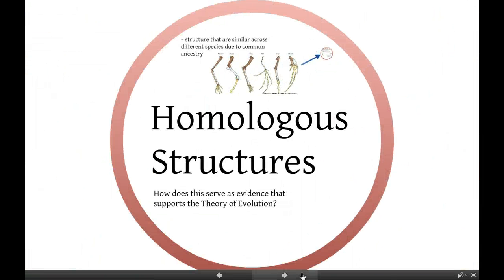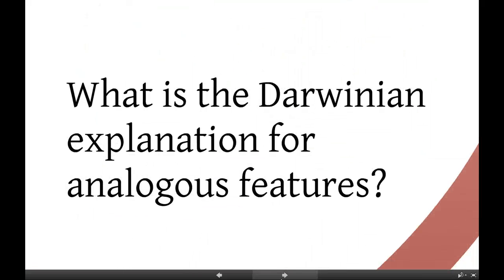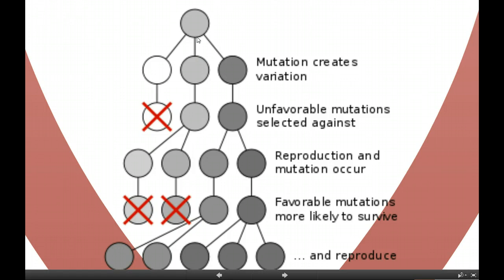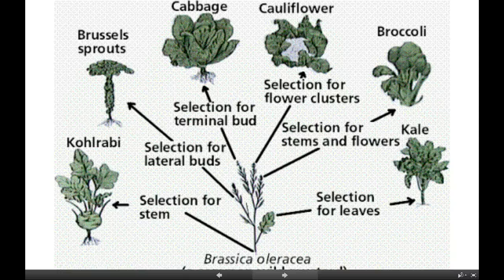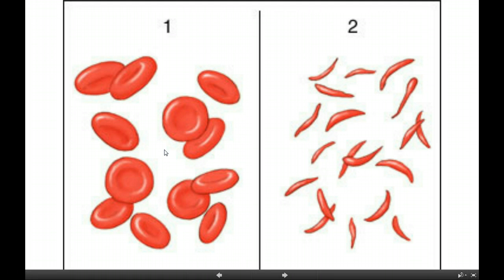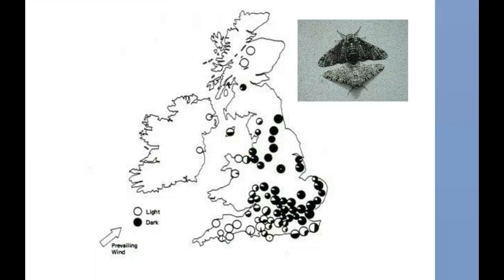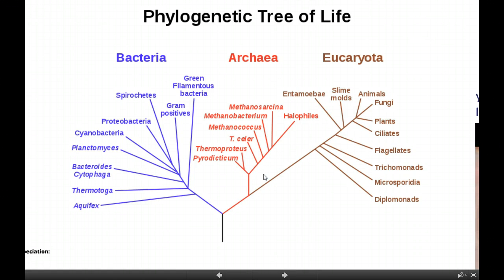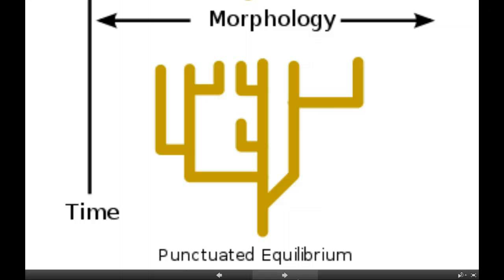Selection, Speciation, Punctuated Equilibrium